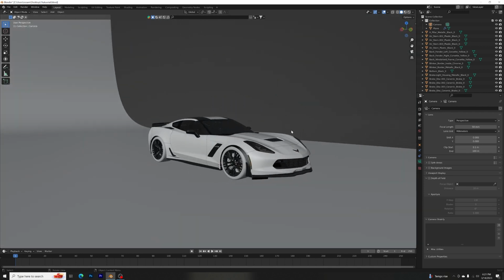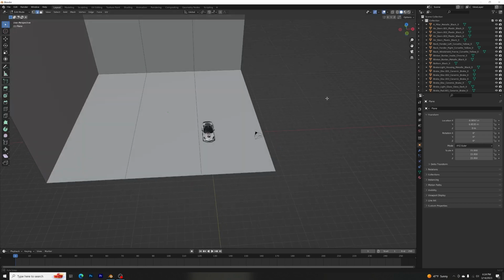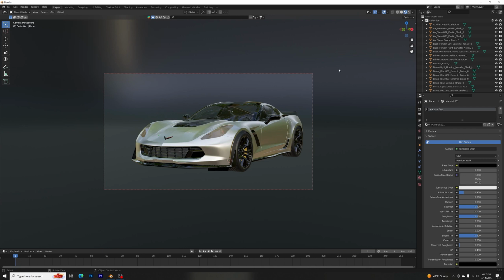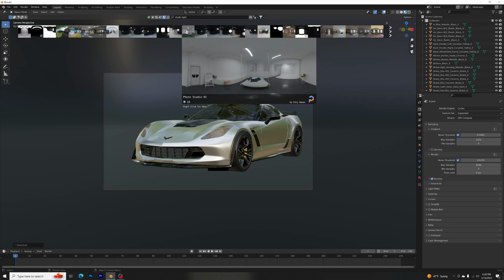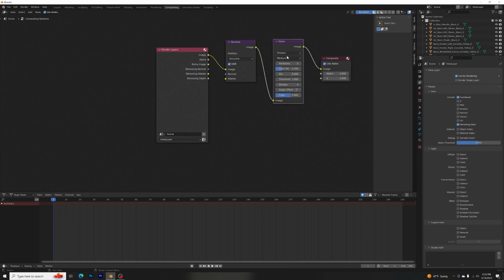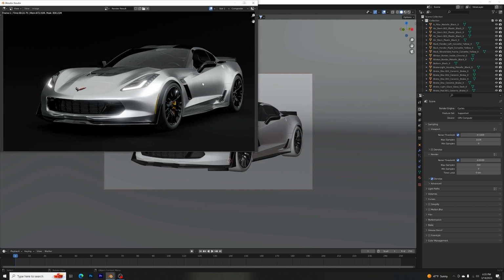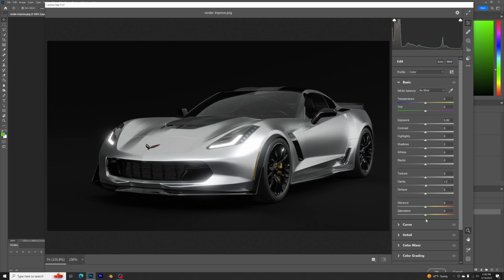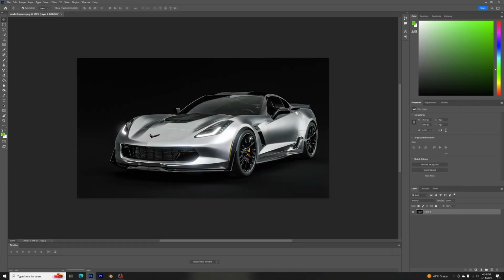Blender Car Studio Lighting tutorial - Blender 3.4